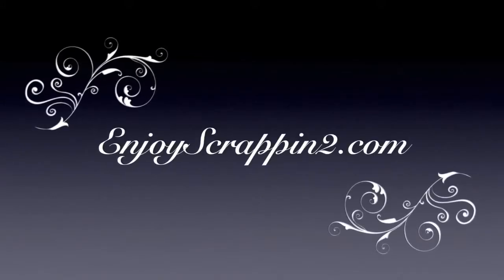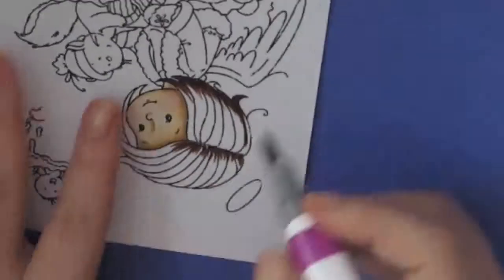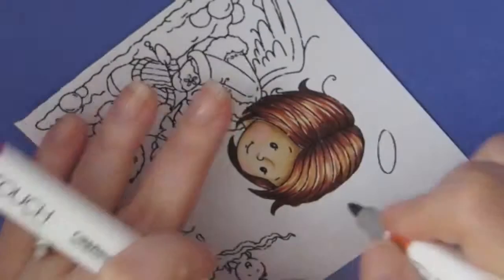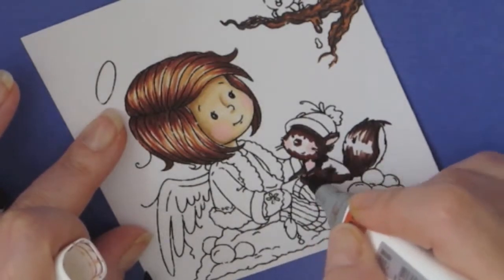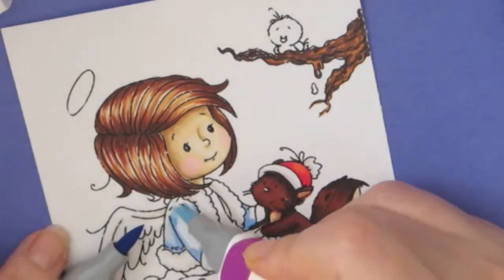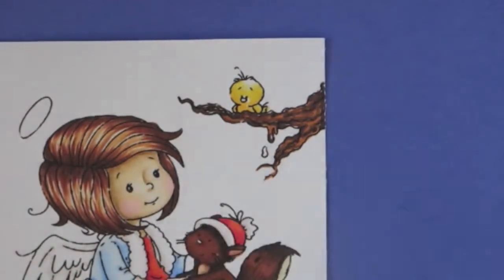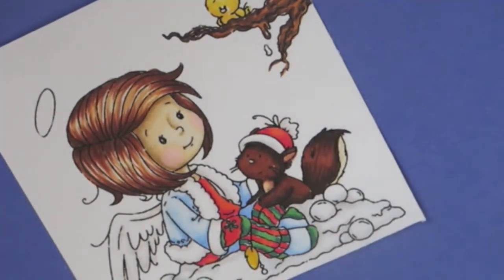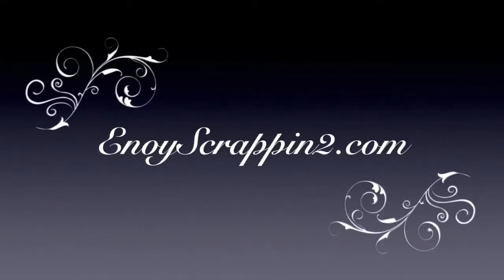ShinHan Touch Twin Marker Coloring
Aloha Guys!  Today I'm doing a coloring video only.  I don't make a card with this on this video but I'm just showing you how I colored this image.  This is a Whimsy stamp and her name is Angelica.  I purchased the digital version but they also have the rubber stamps as well.